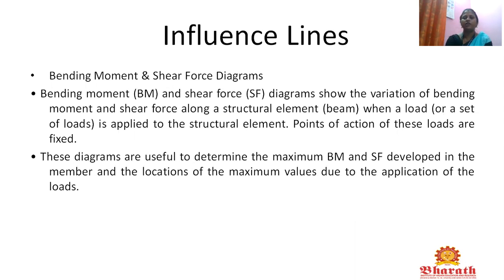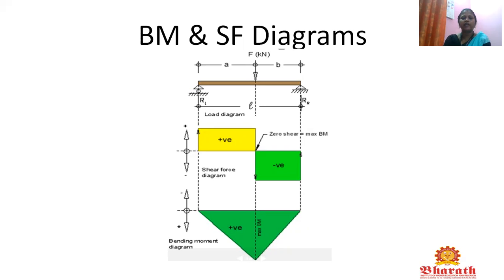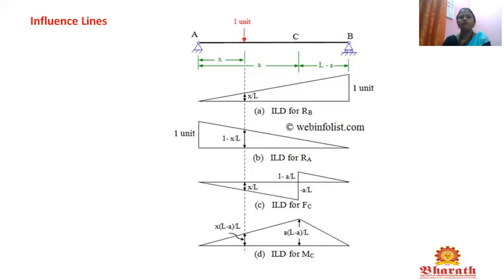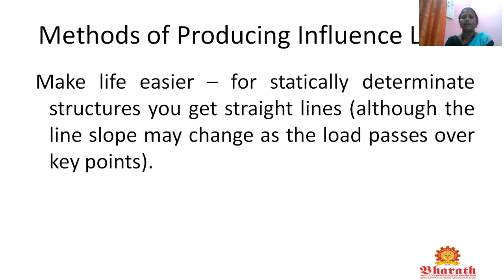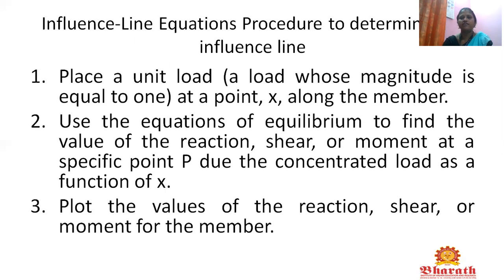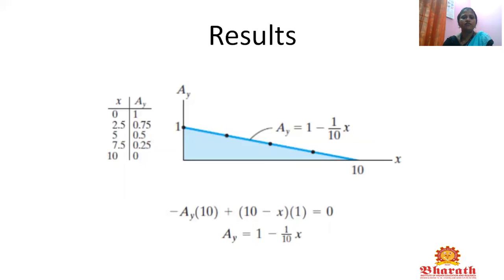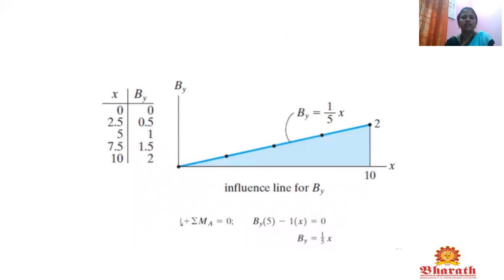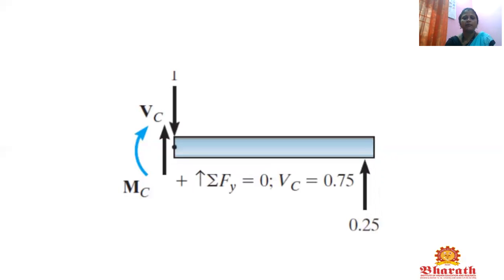U18PCCE601- V4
Structural Analysis-II, Mrs.R.Chitra, Assistant Professor/CE, BIHER